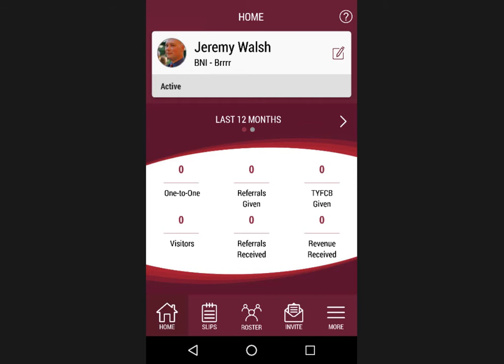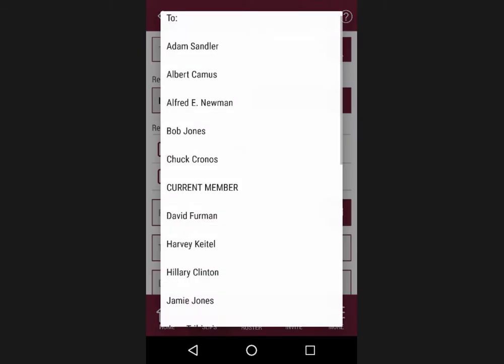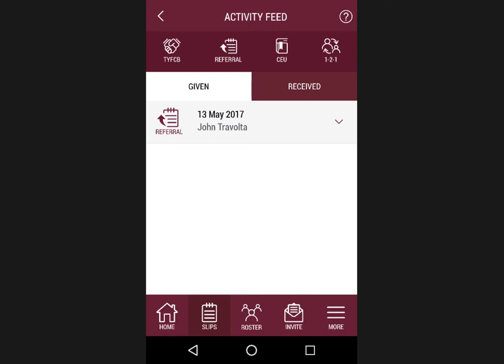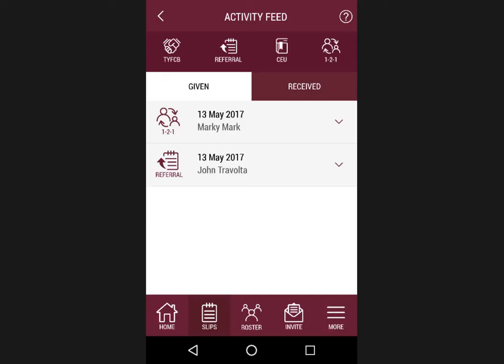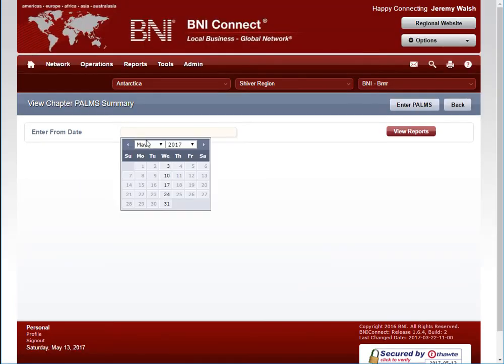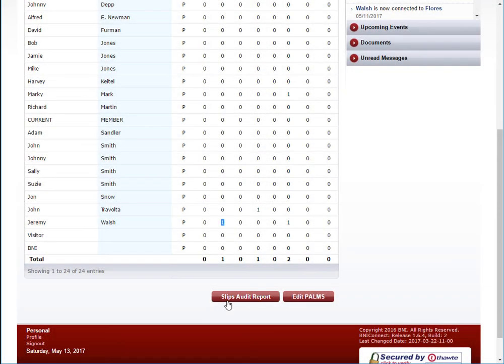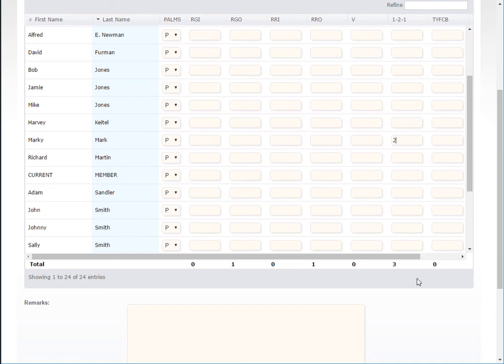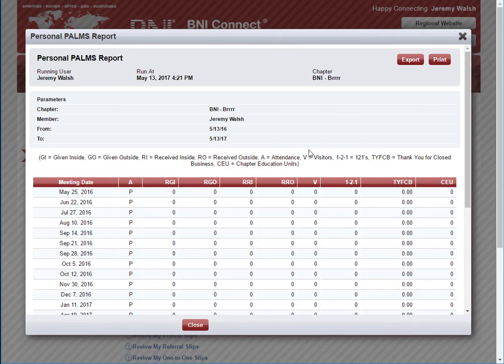BNI Connect Mobile - How it works with PALMS Reports